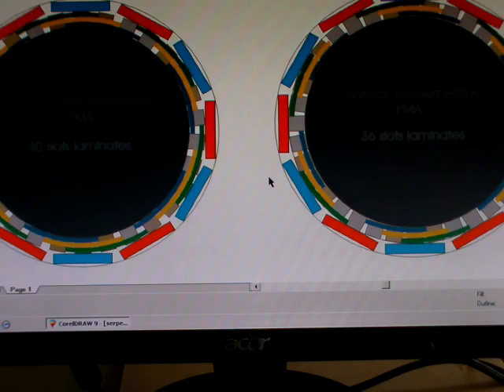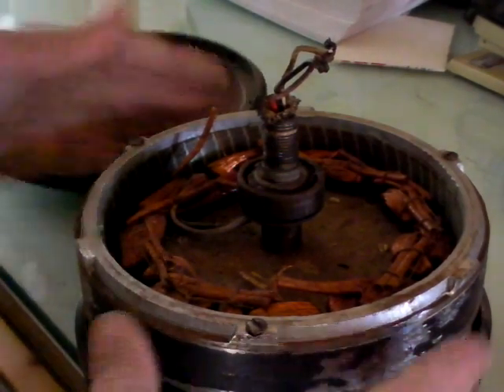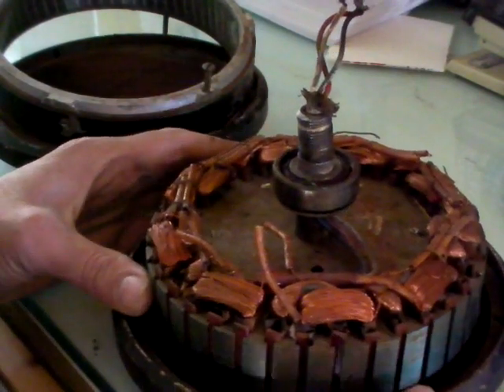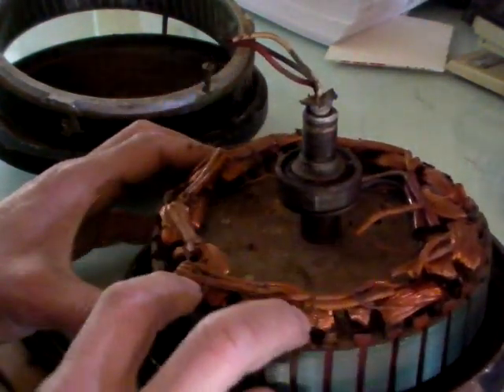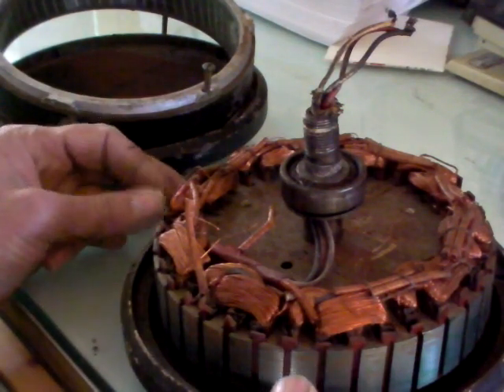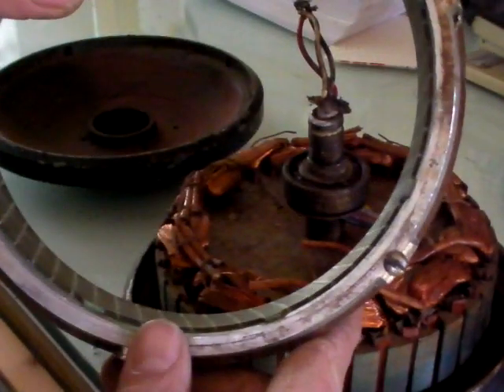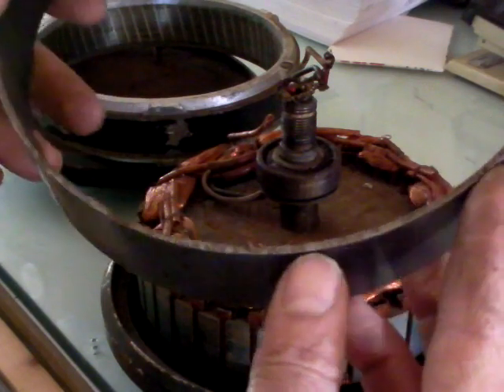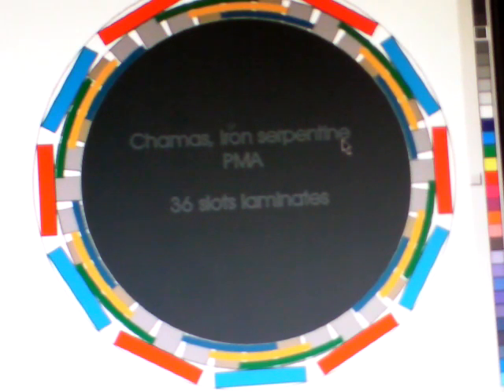01 12pole 36slots iron serpentine 3phase PMA axial wind turbine vawt generator energy 99